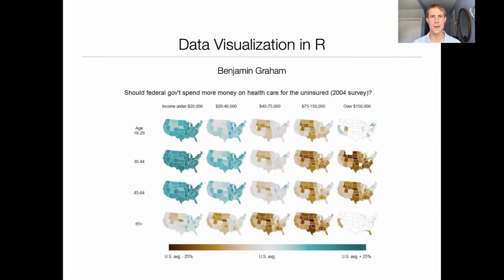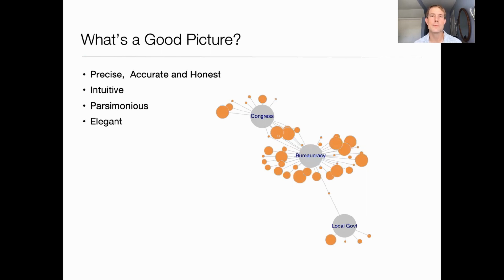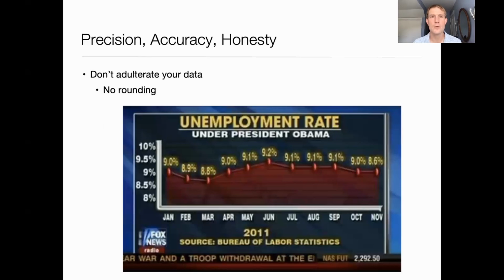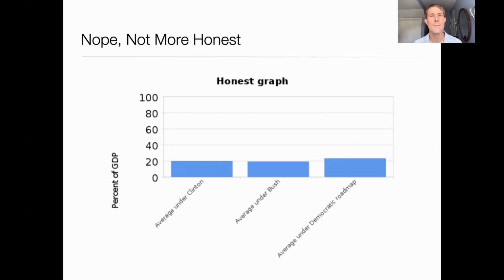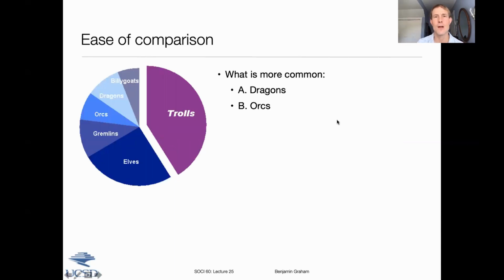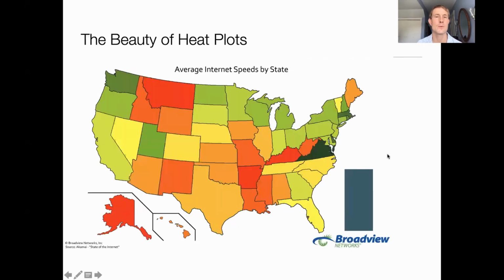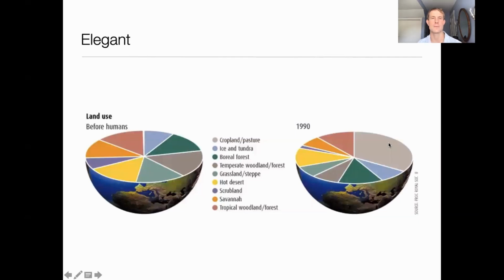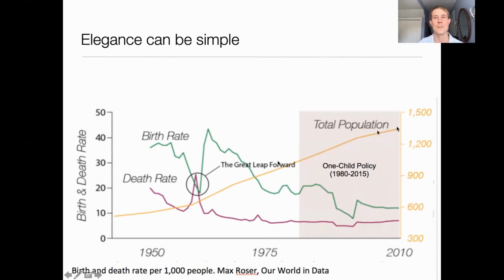SPEC Data Visualization in R 1.1: The Big Picture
Why is data visualization important? What makes a figure useful and informative? How do we approach design before we code?

This video is part of the remote training curriculum for the Security and Political Economy (SPEC) Lab. This curriculum prepares students for work as research assistants, for admission to social science PhD programs, and for careers in social science and applied data science. The curriculum in which this training is embedded can be found